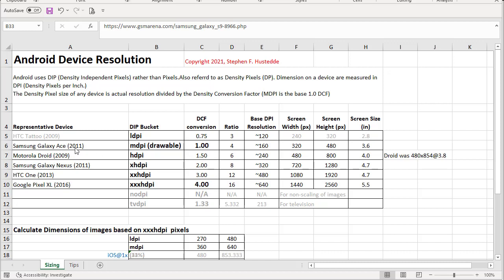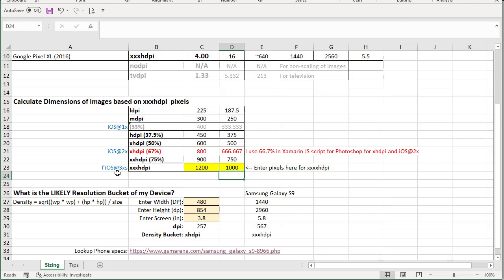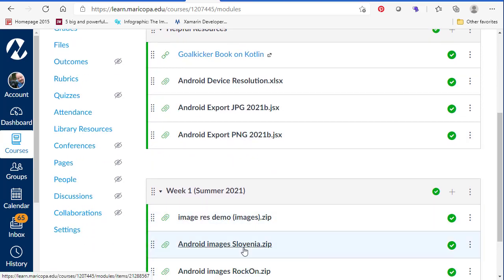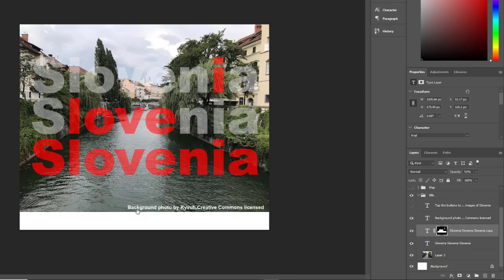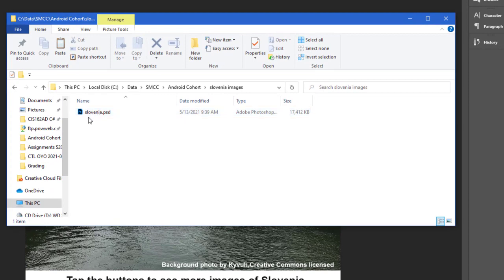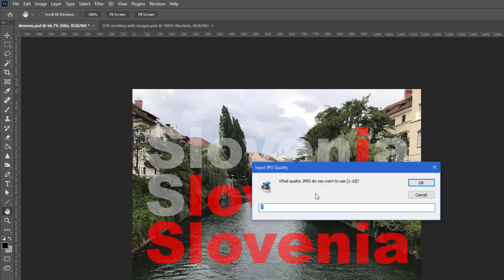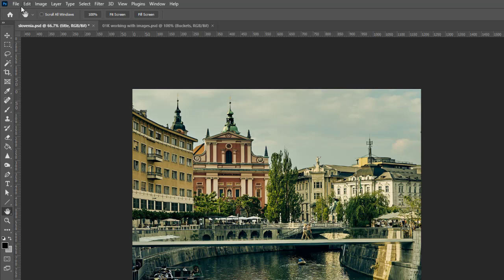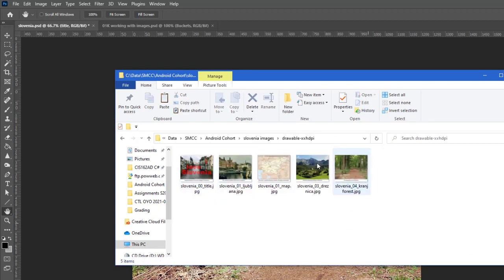Android 01L Working with Images (Part 2): Preparing Images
Android 01K - Working with images (Part 2): Preparing images in Photoshop
How I use Photoshop to create images for an Android app  project (organized in layers/folders) and exported to the five required sizes via a JavaScript script.